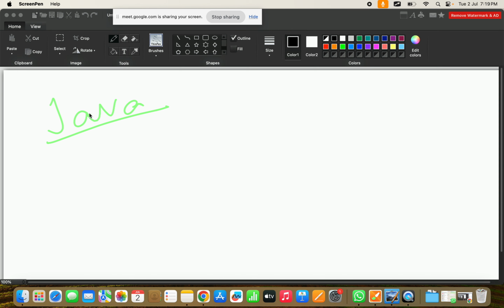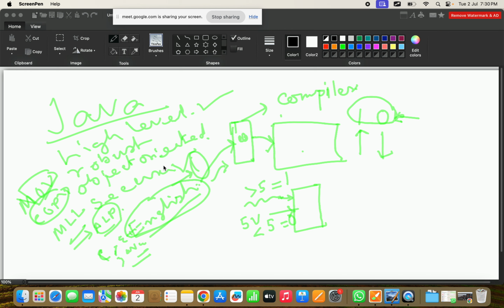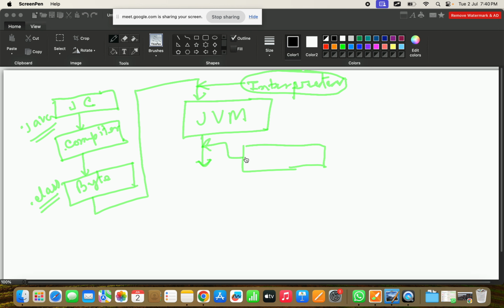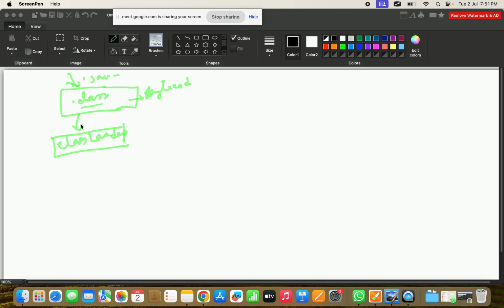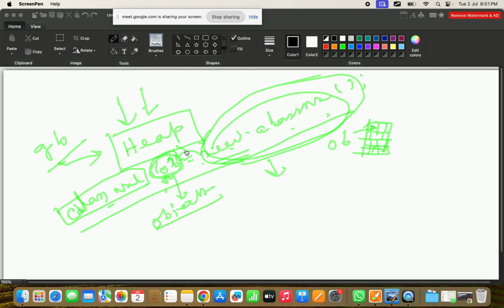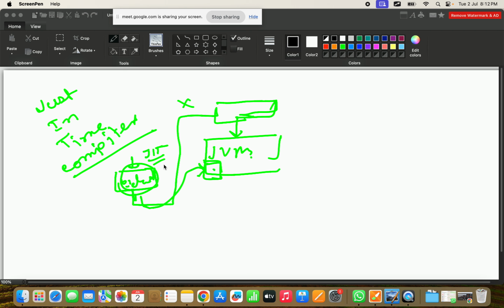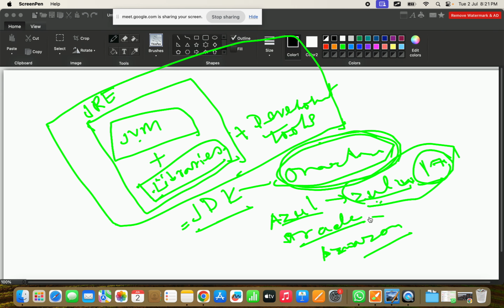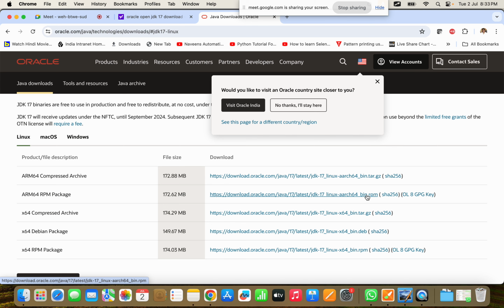Automation Session Day 1- Java, JDK, JRE, JVM, JIT, Compilation and Java Architecture Explained